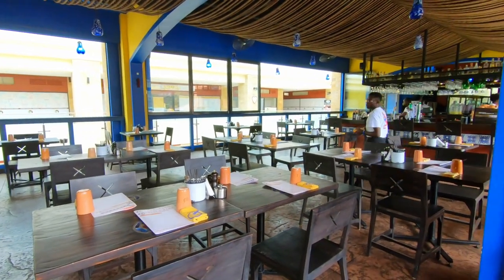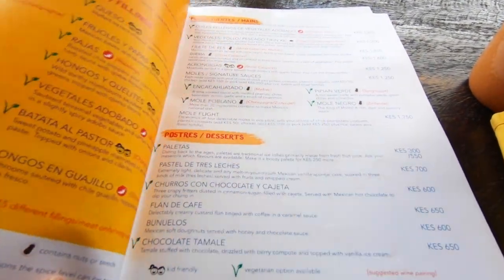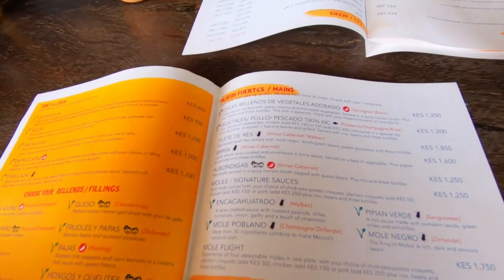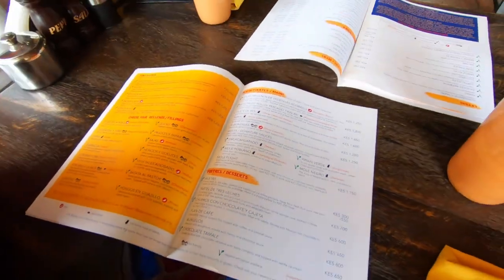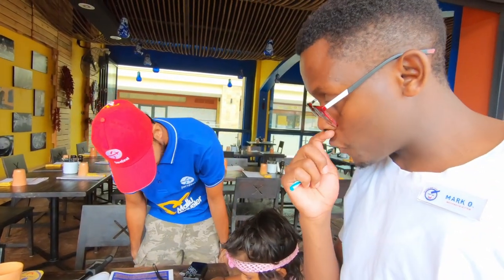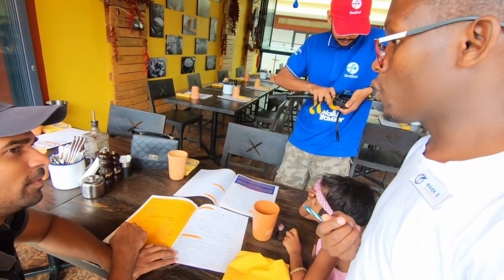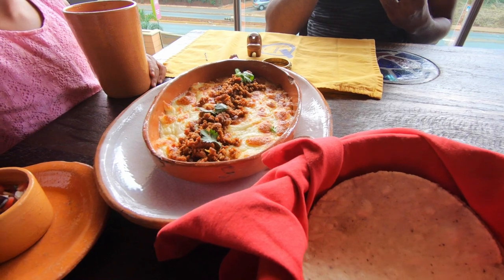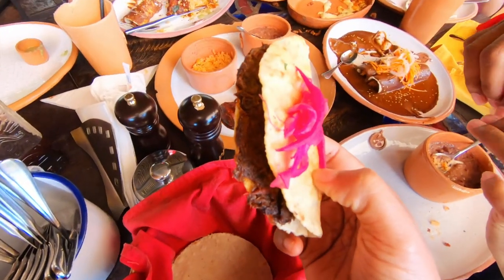A good Mexican restaurant In Nairobi - Fonda Mexican Restaurant Kenya travel vlog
A best Mexican restaurant at ROSSLYN RIVIERA MALL.